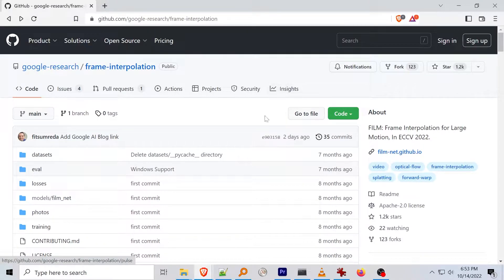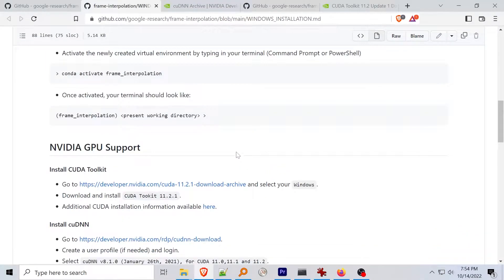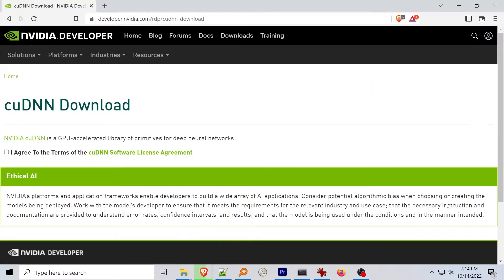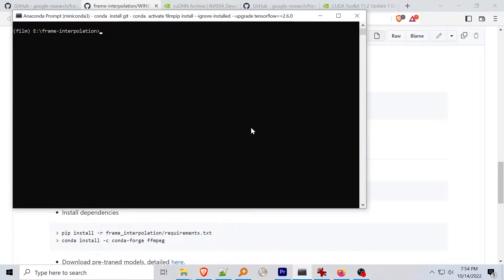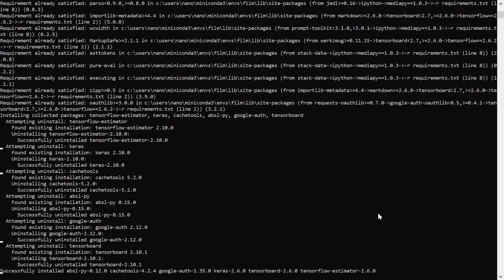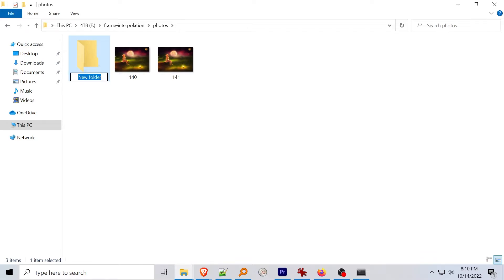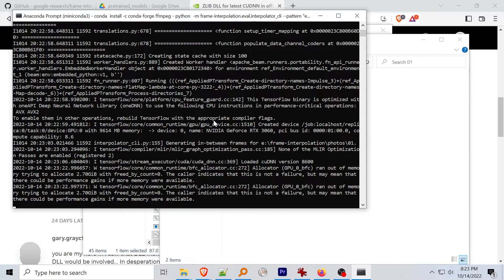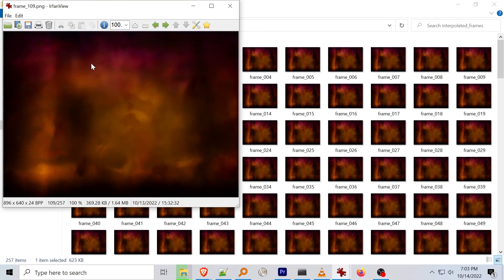Animate Images using AI with Frame Interpolation for Large Motion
A quick look at the Frame Interpolation for Large Motion (FILM) machine learning model for interpolating one or more images between two endpoint images.  This can be used to create short animations that can be stitched together from output video files, or individual frames can assembled into videos.

Tensorflow test:
pip install --ignore-installed --upgrade tensorflow==2.6.0
python -c "import tensorflow as tf;print(tf.reduce_sum(tf.random.normal([1000, 1000])))"

Run interpolation:
python -m frame_interpolation.eval.interpolator_cli \
     --pattern "frame_interpolation/photos" \
     --model_path pretrained_models/film_net/Style/saved_model \
     --times_to_interpolate 6 \
     --output_video